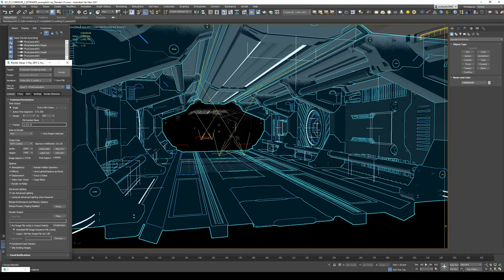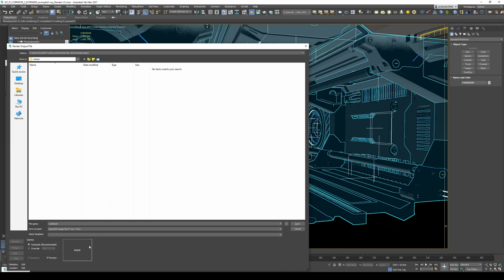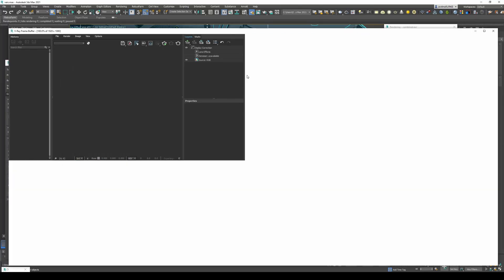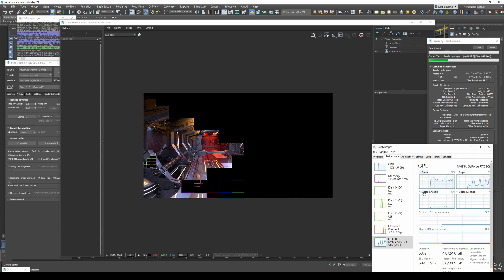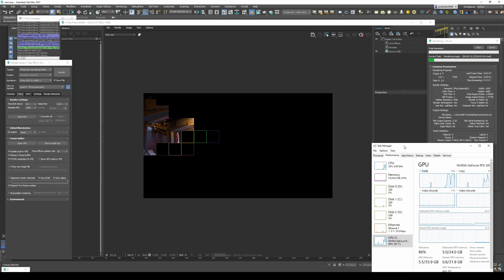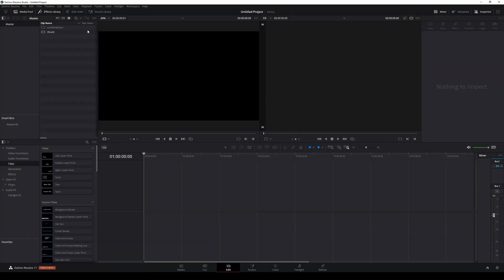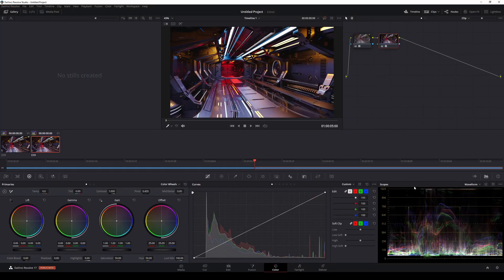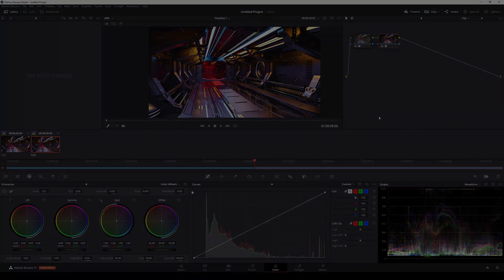rtx 3090 vray render speed